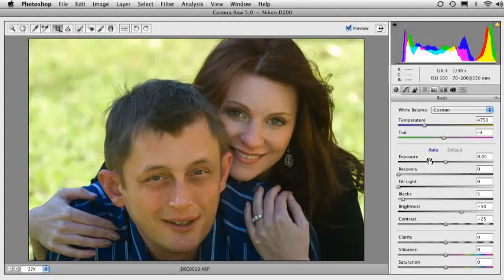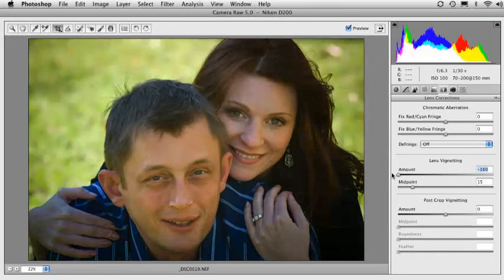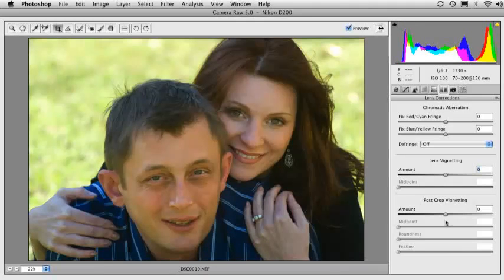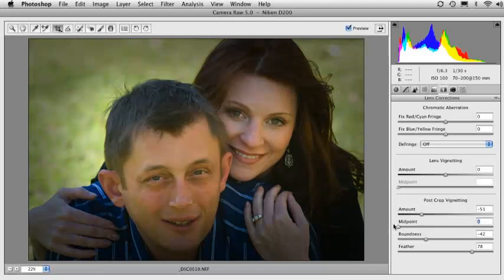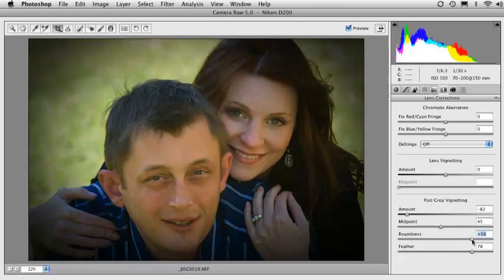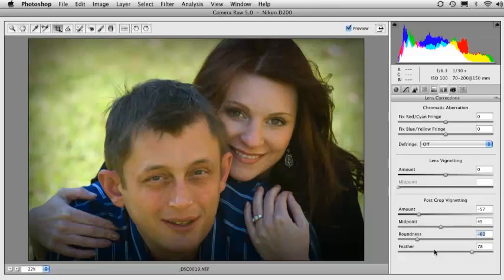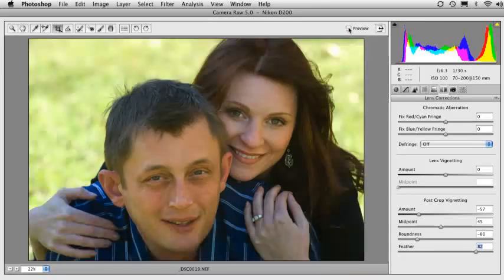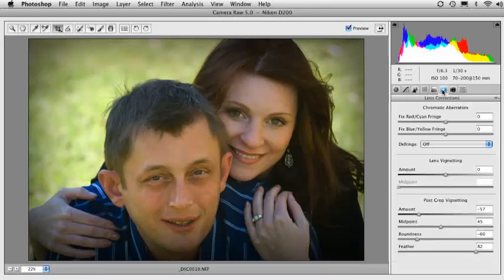Kelly Photoshop_Power Session_Mrdatjojo1211_part26